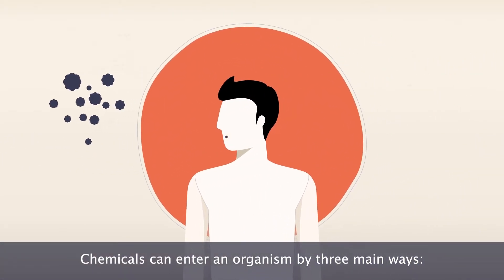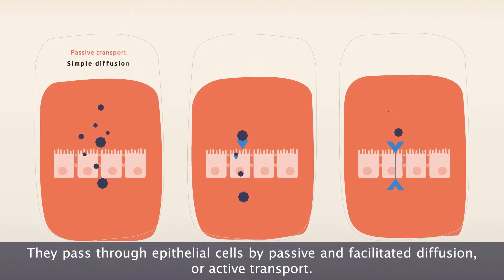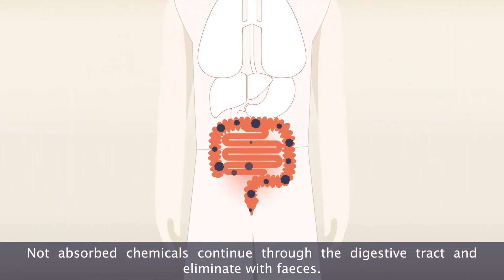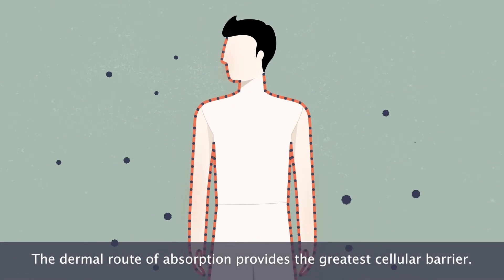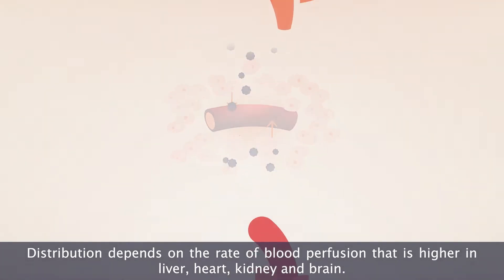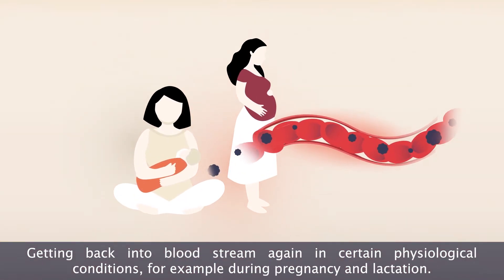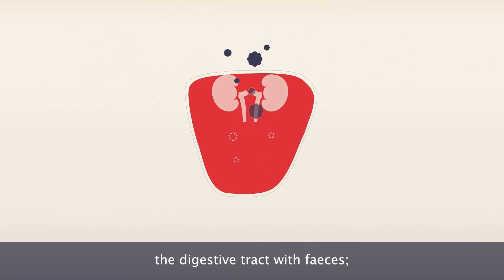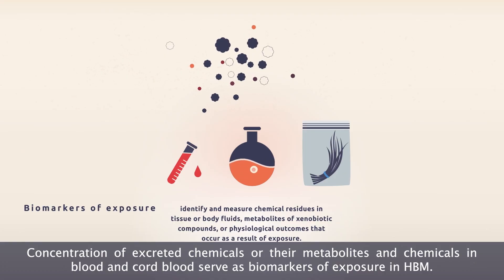Introduction to toxicokinetics and toxicodynamics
The video demonstrates basic information on toxicokinetics: how chemicals enter a human body via ingestion, briefing, and skin; how they get into a bloodstream; how they are metabolised in the liver and cumulate in some tissues; and the ways chemicals are excreted from a body. It provides essential information on what biomarkers of exposure are and how they can be used to assess exposure to chemicals and internal doses of chemicals.